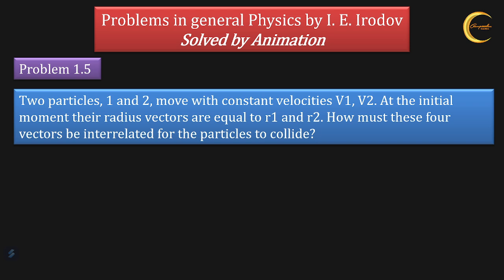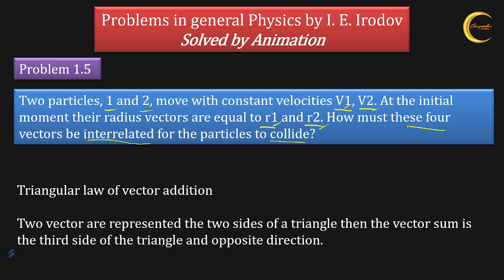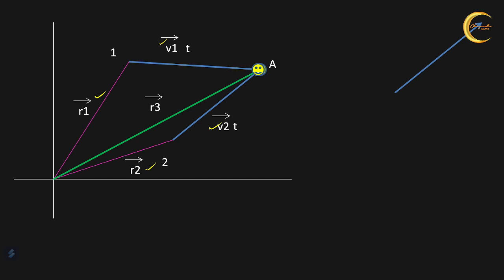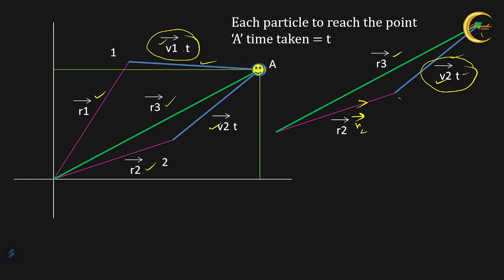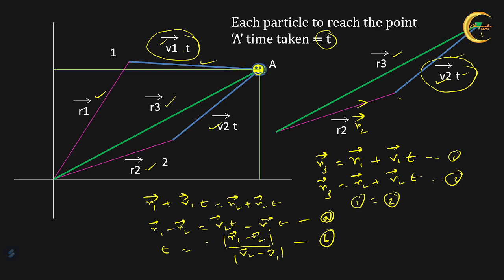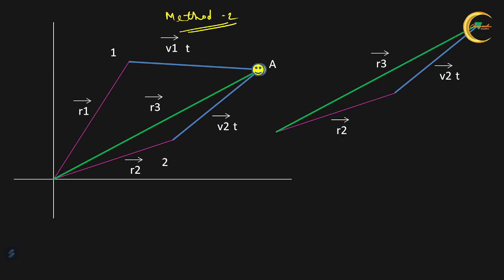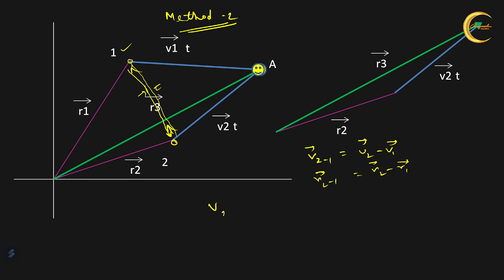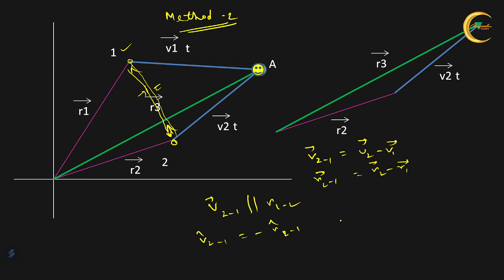Physics Irodov Solution Concept build up used ANIMATION JEE Advanced Foundation NEET Problem 1.5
Visualize the physics problems by animation.